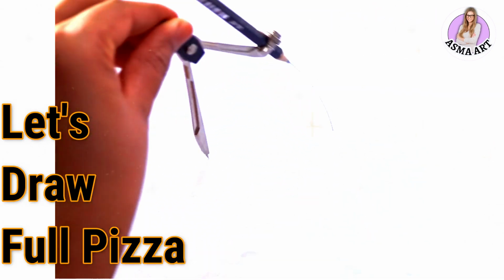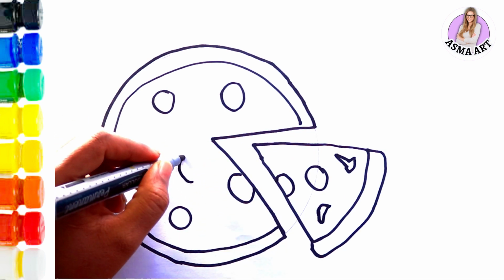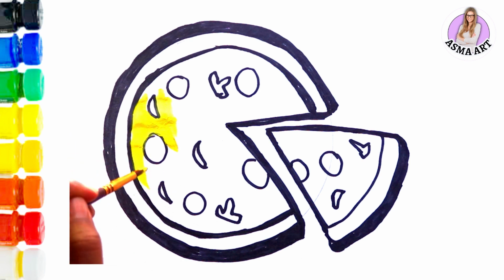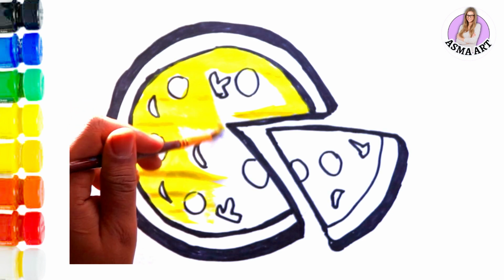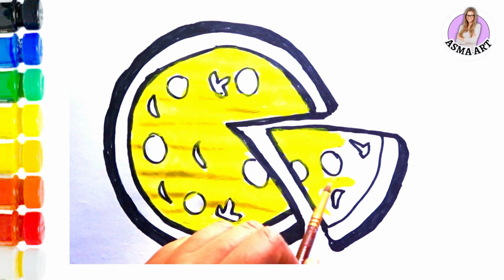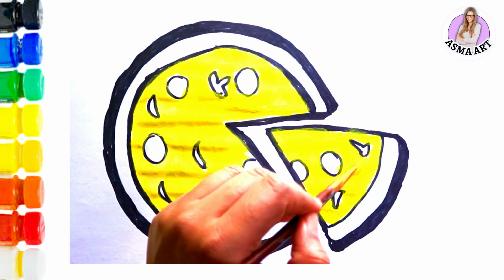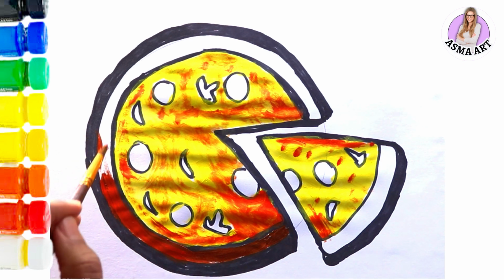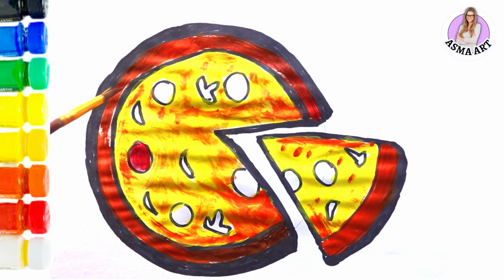How To Draw A PIZZA | Easy Step by Step Drawing Tutorials for Kids| Coloring by Asma Art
Welcome to our drawing tutorial on "How To Draw A Pizza"! In this video, we'll teach you the steps to easily draw a delicious-looking pizza with nothing more than a pencil and a piece of paper. We'll start with the crust and move on to adding toppings like pepperoni, cheese and mushrooms.
We'll show you how to draw different sizes of pizzas with different types of toppings, so you can create the perfect slice of pizza every time. We'll also give you tips and tricks on how to make your drawing look realistic and tasty.
After you've finished your masterpiece, you can color it in to give it some extra life. We'll show you how to use different colors and shades to make your pizza look delicious and appealing. We'll also explain the importance of using the right colors to make your pizza look realistic.
By the end of this video, you'll have an awesome pizza drawing that you can proudly display in your room or give to your friends as a gift. So grab a pencil and paper, and let's get started!